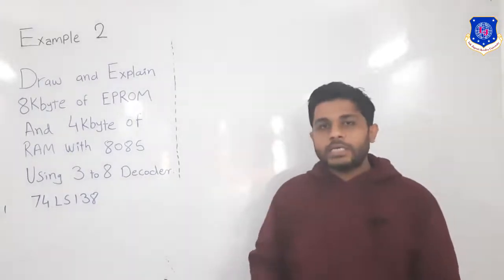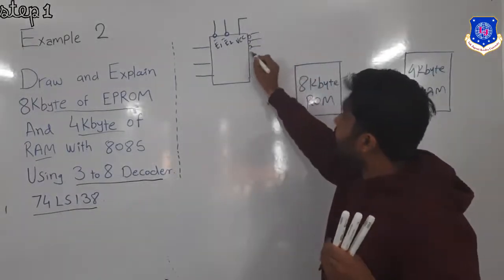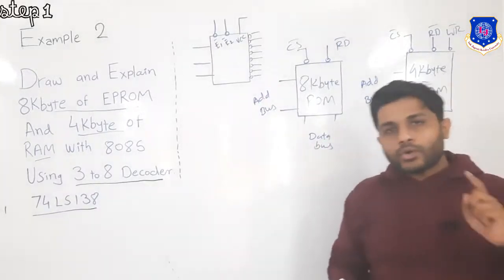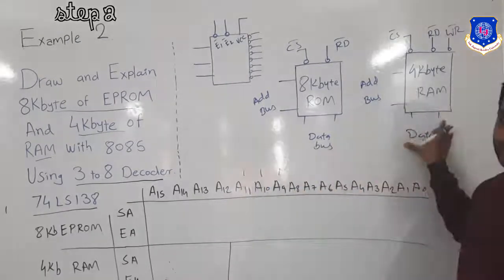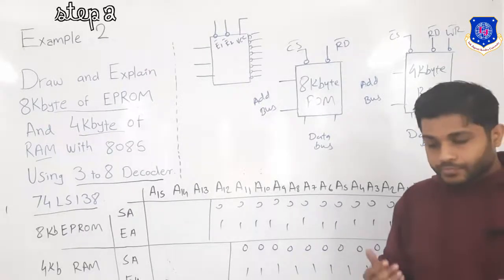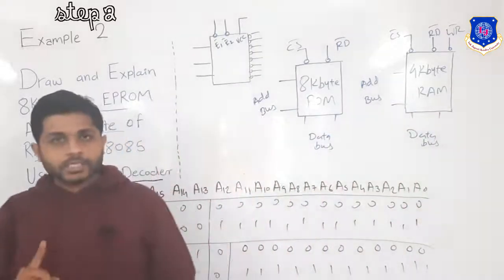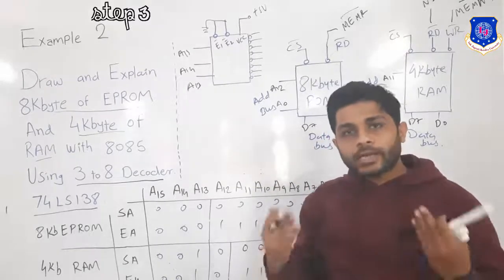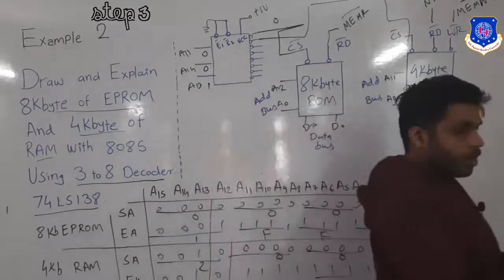LEC 43 Memory Interfacing example | Microprocessor & Interfacing